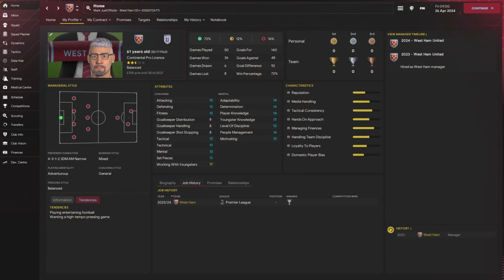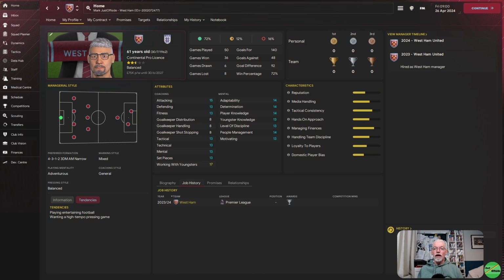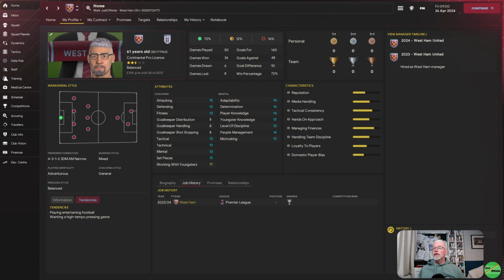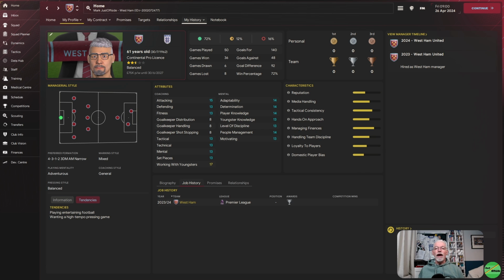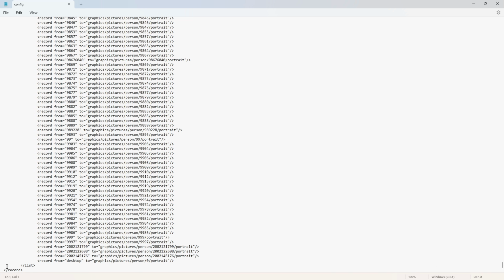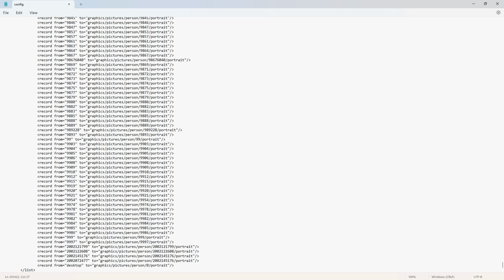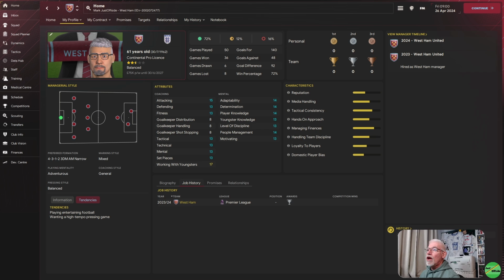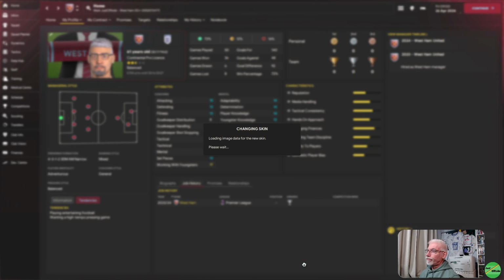Manager Profile Picture Missing After Update? | Major Update | Fixed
Has your Manager Profile Picture disappeared after the recent Major Update on FM24? - Watch this video to find out how to fix whilst Sports Interactive sort out the problem. Thanks.

00:00 How To Fix Your Manager Profile Picture
02:02 Find Your Picture
02:59 Locating your Manager Number
04:50 Updating The Config File
08:03 Update the Skin
08:35 And Its Fixed!